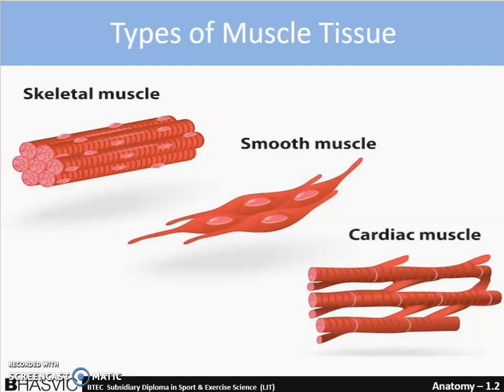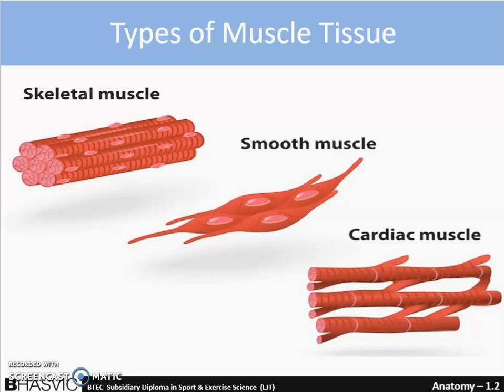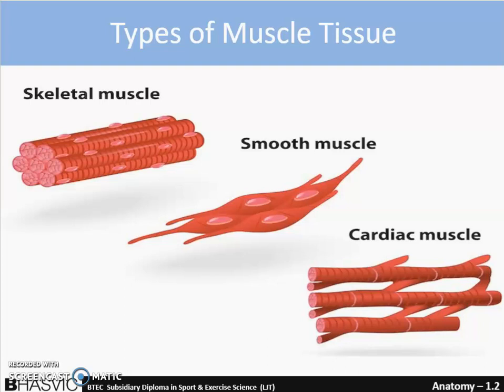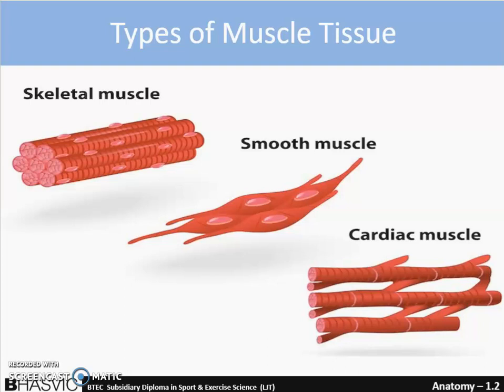1 2 2 types of muscle tissue